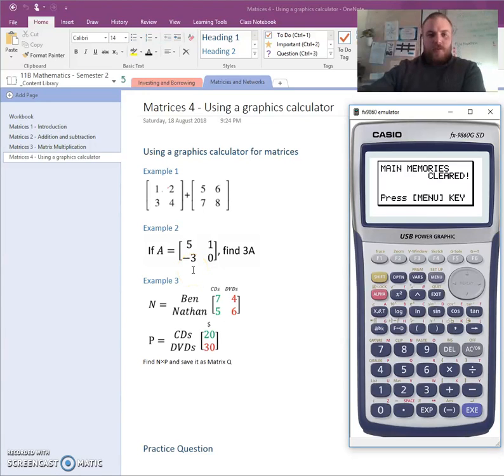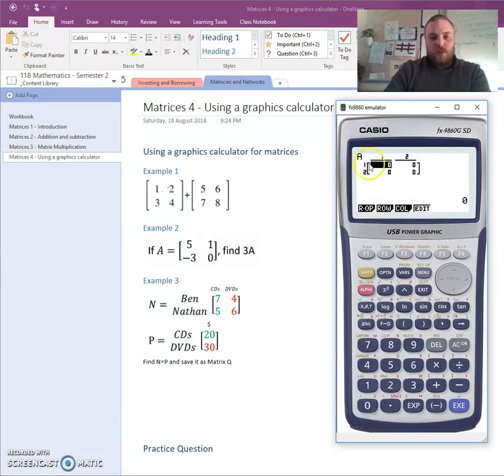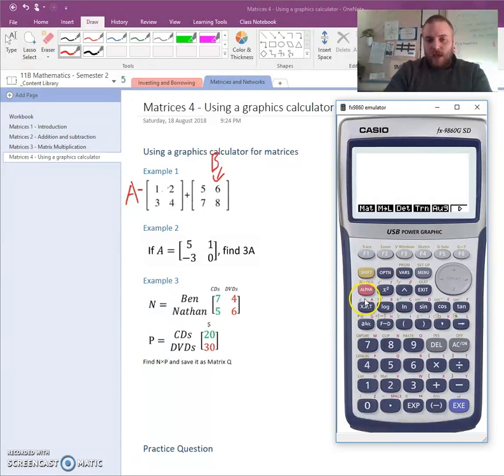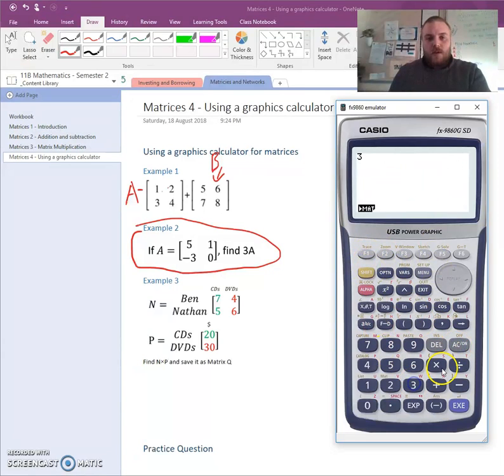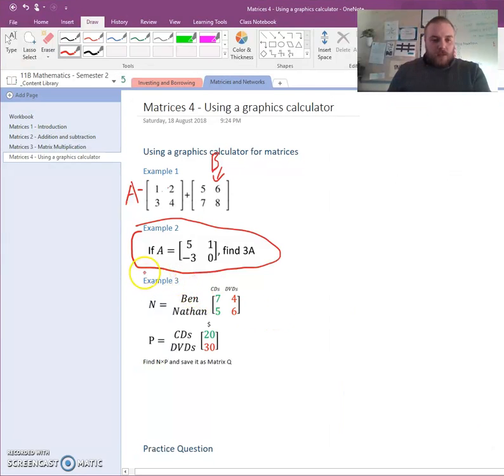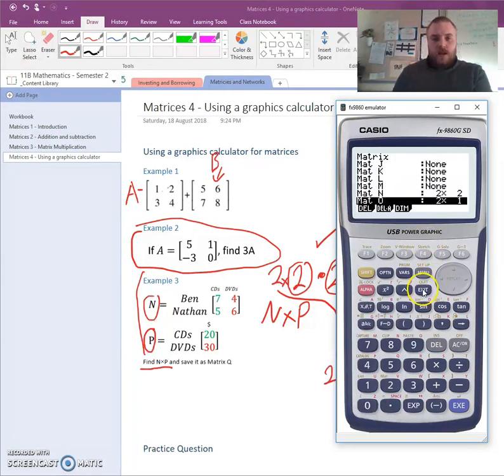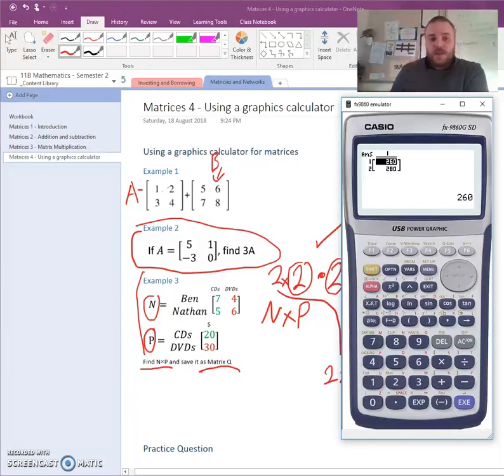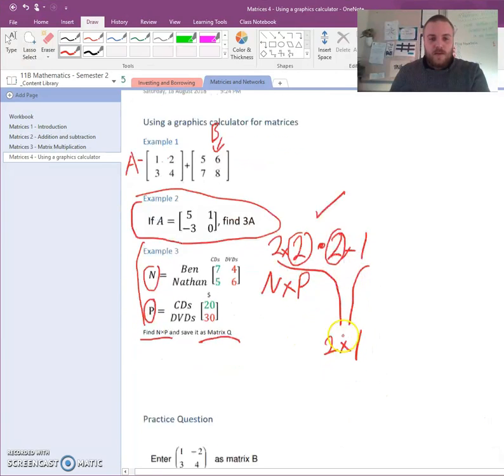Matrices 4 - Using a Graphics Calculator